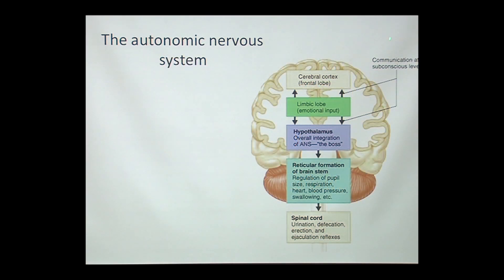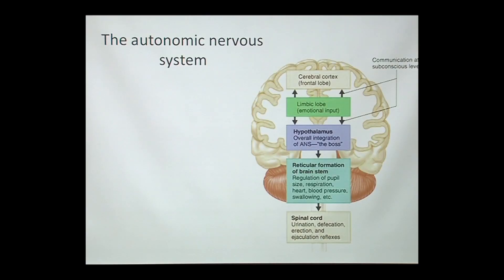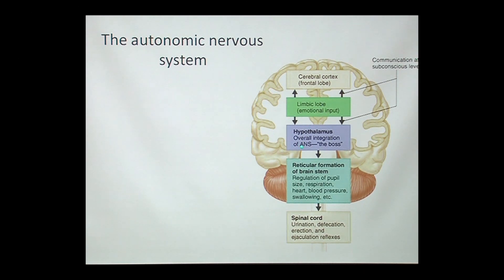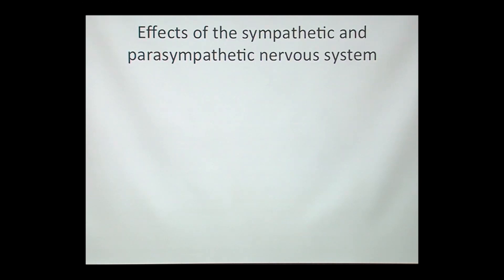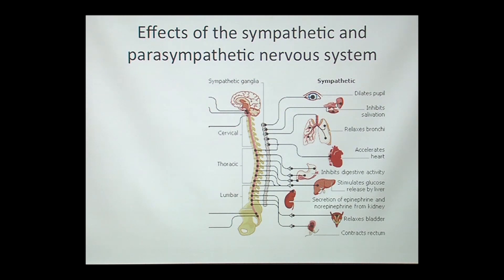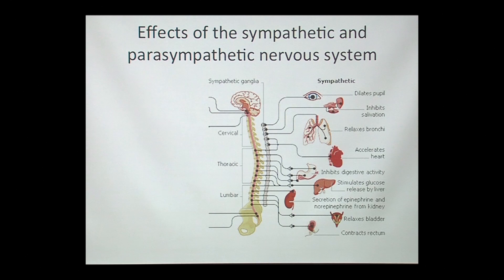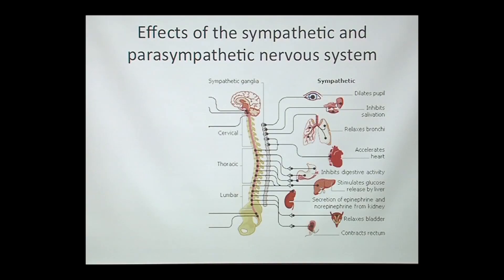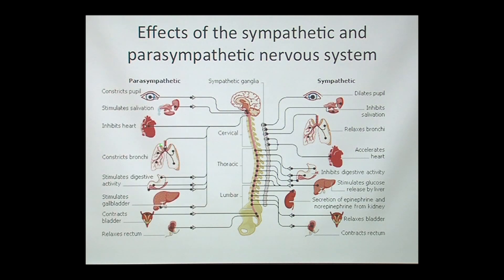The Autonomic Nervous System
Dr. Rick Hecht points out the various functions of the autonomic nervous system and explains the division between the sympathetic and parasympathetic nervous systems. Series: "The UC Wellbeing Channel " [Health and Medicine] [Show ID: 31307]